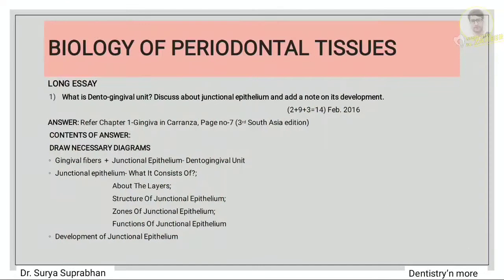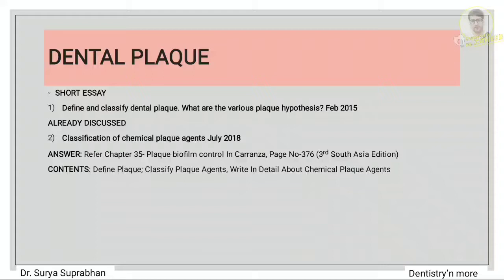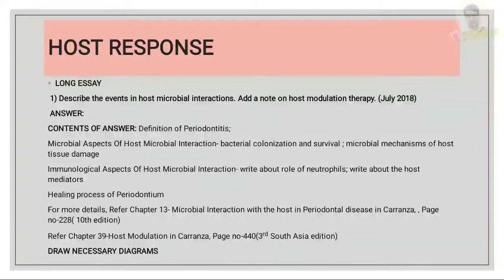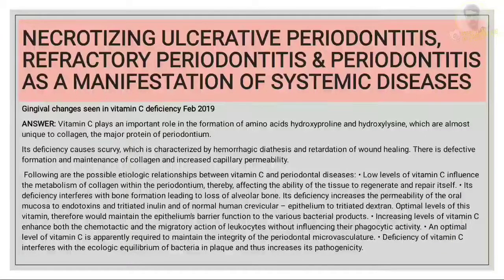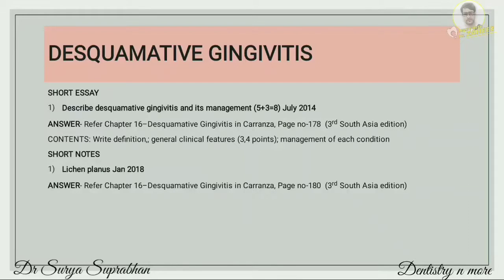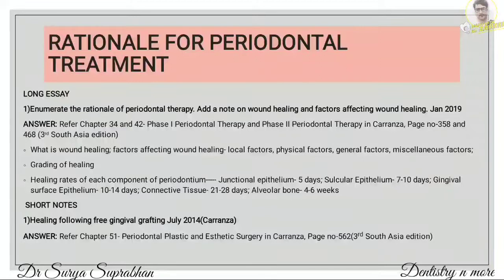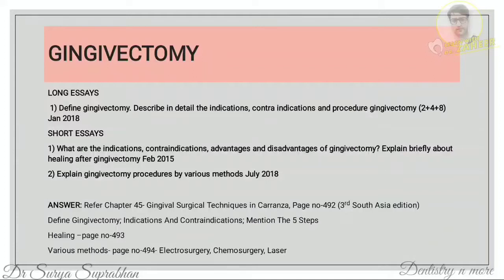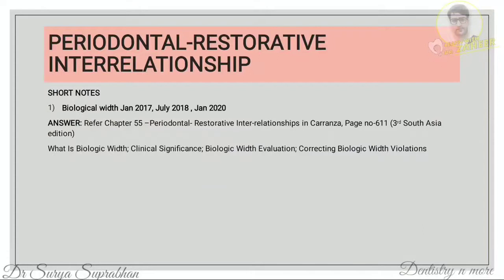PERIODONTICS QUESTION PAPER DISCUSSION, PART 1-6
Discussion of periodontics question papers -part 1-part6 (KUHS)

Mic used

2)Oral medicine & Radilology

3)Oral pathology

4)Pedodontics

5)Orthodontics

6)Public health dentistry

7)Conservative dentistry

8)Endodontics

9)Prosthodontics

11)Periodontics